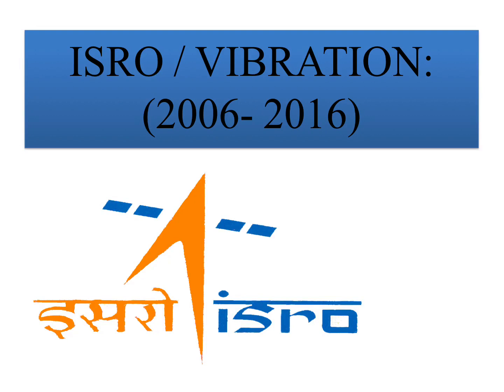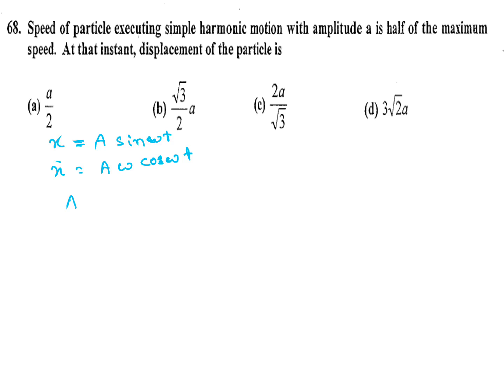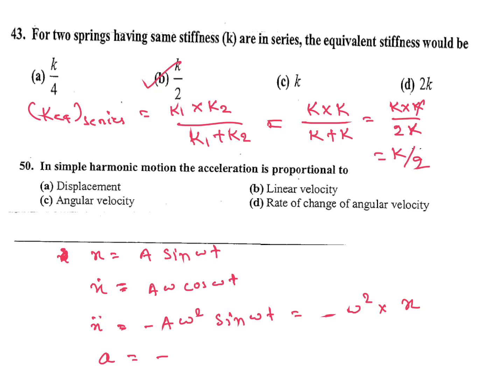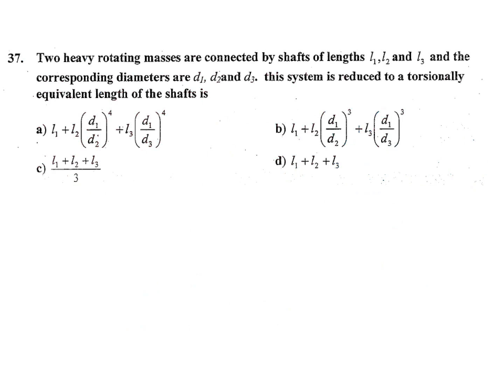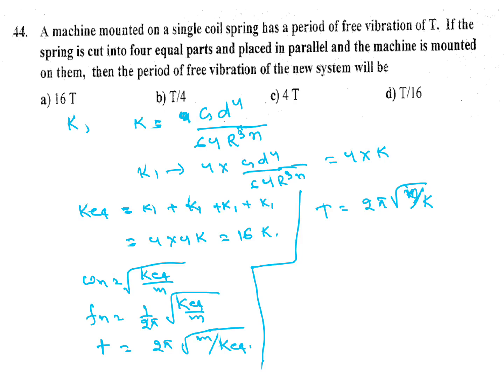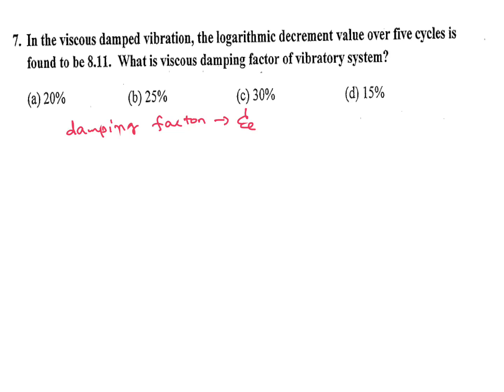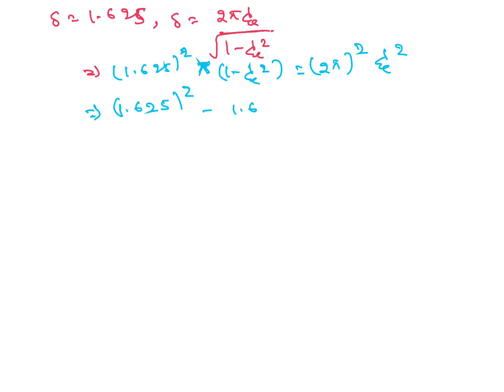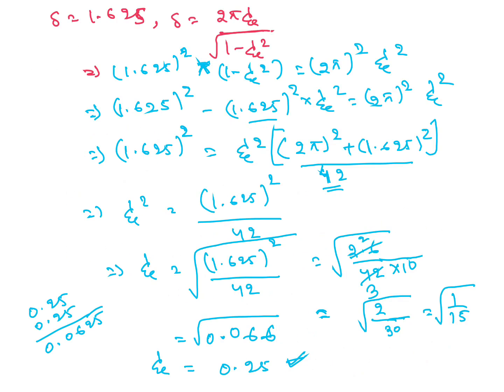ISRO VIBRATION 03